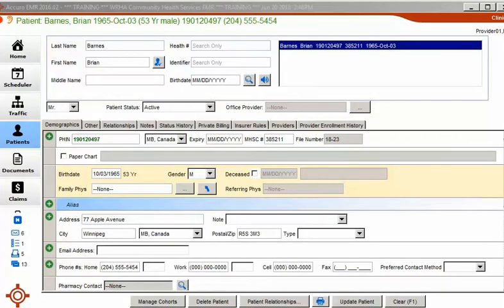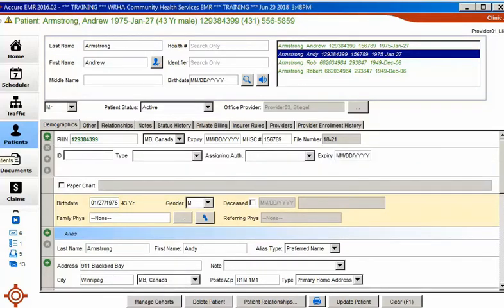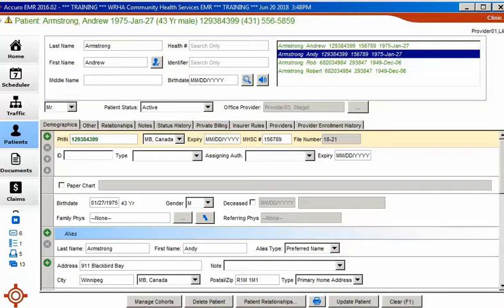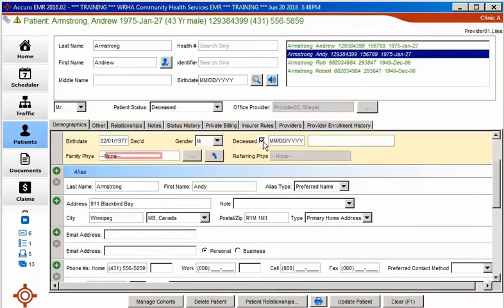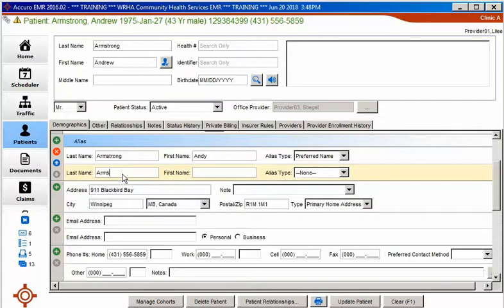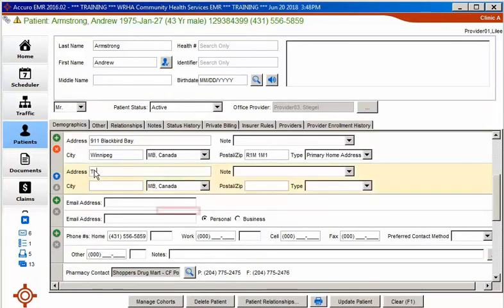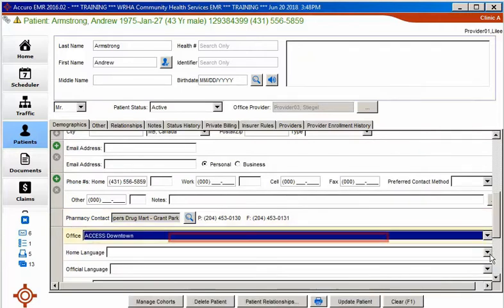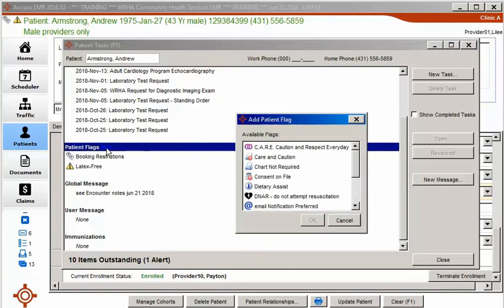Patient Section Pt 1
The Patients Section Part 1 will focus on basic skills and best practices for Community EMR use specific for learners.  Including general navigation in the Patients section. Video 1 of 2.